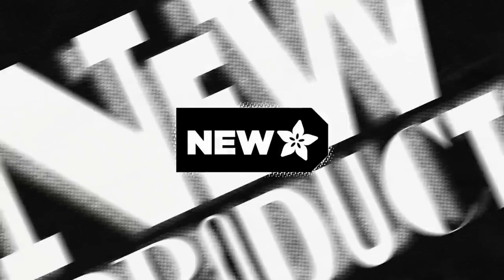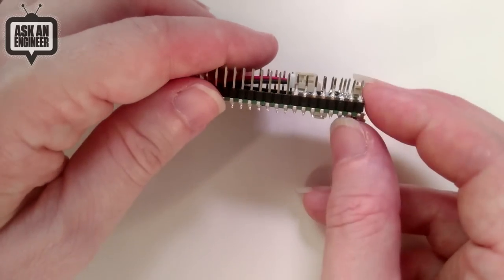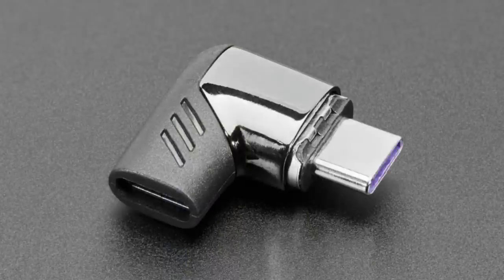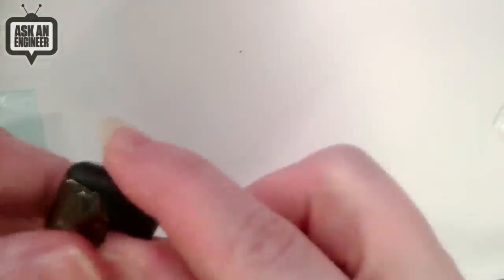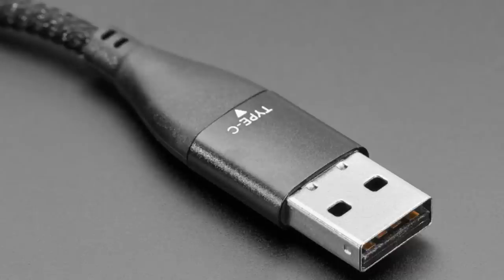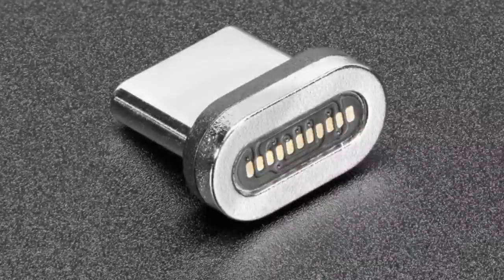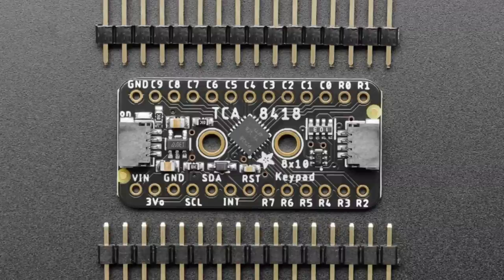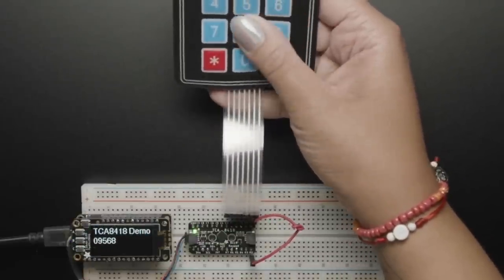NewProducts 9/8/2022 Featuring adafruit TCA8418 Keypad Matrix and GPIOExpander Breakout!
Universal Proto-board PCB 6cm x 8cm - 2mm pitch (0:16)

Pimoroni Pico LiPo Power SHIM for Raspberry Pi Pico and Pico W -

Rainbow Allen Wrench / Hex Key Set - Metric 9 Piece (2:22)

Magnetic Right Angle USB Type C Adapter - 120W Data and Power (3:14)

Round Panel Mount 5.5mm/2.1mm DC Barrel Jack Extension Cable - 30cm long (4:49)

Black Woven USB A or Type-C to Type-C Cable with Magnetic Tip - 1

Adafruit TCA8418 Keypad Matrix and GPIO Expander Breakout - STEMMA QT / Qwiic (8:20)